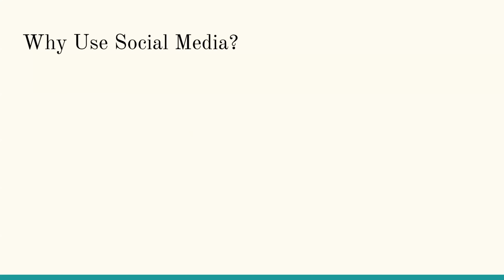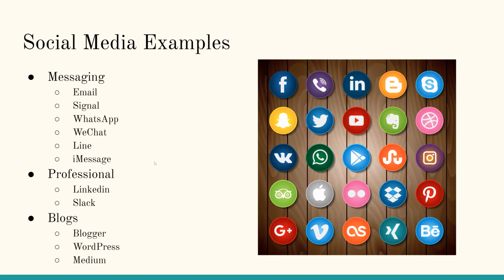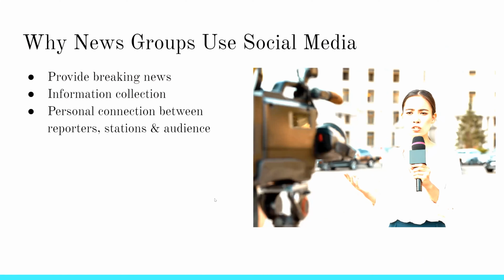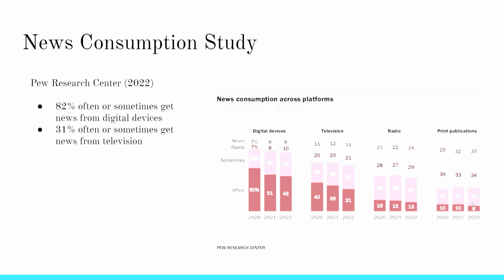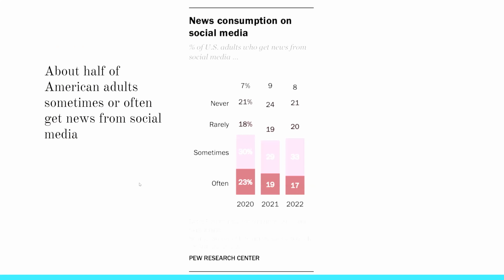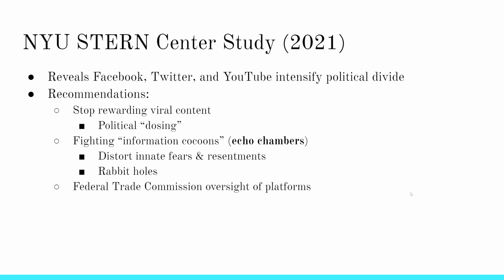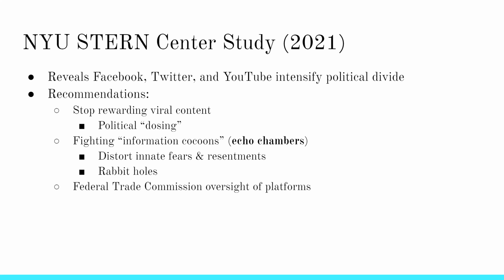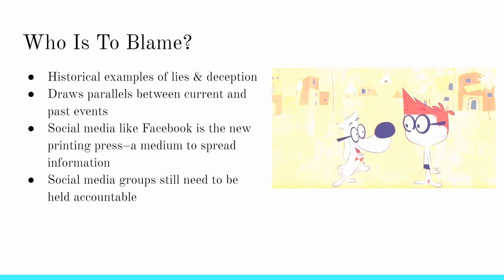social media lecture pt1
I review the basics of social media and how it relates to modern journalism and news consumption.